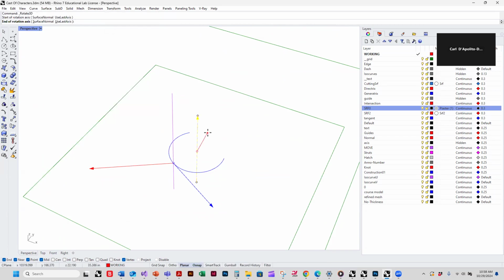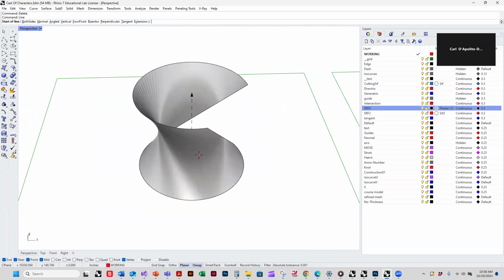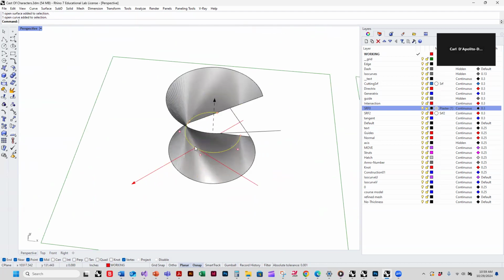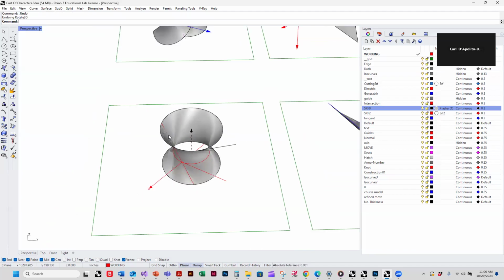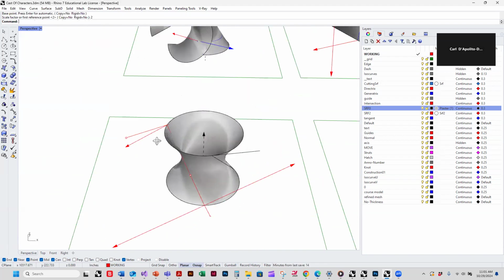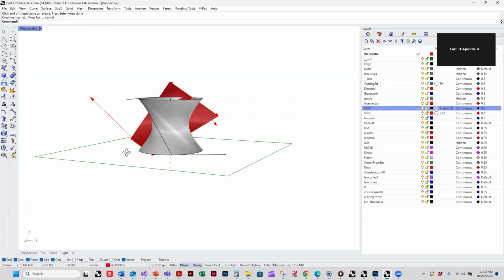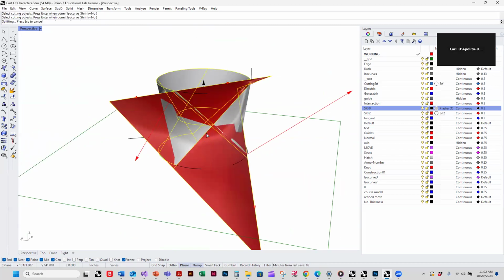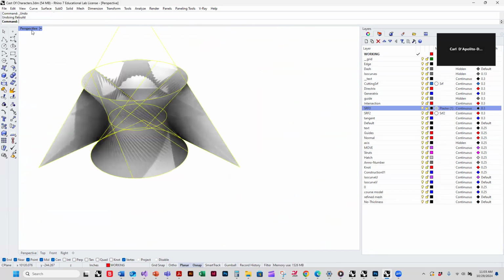Surface Construction - Hyperboloid and Hyperboloic Paraboloid Nesting